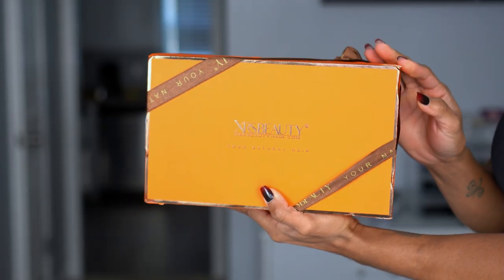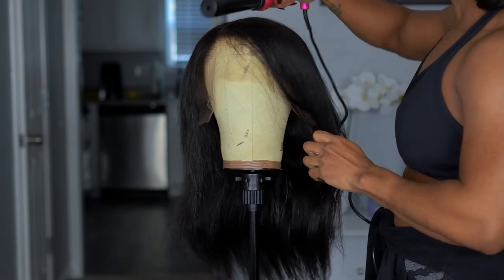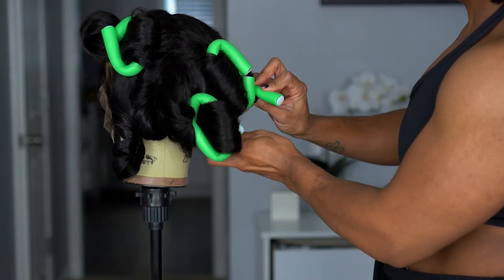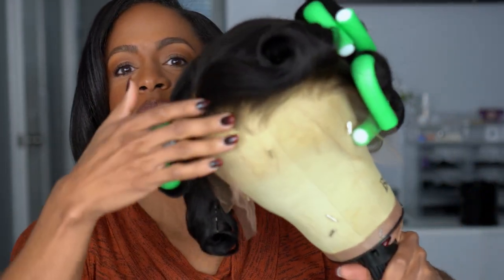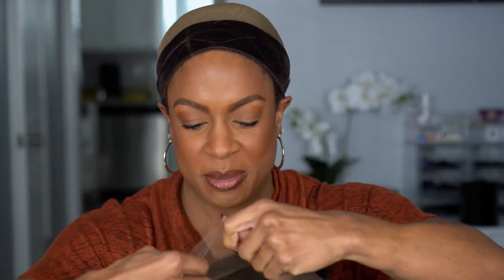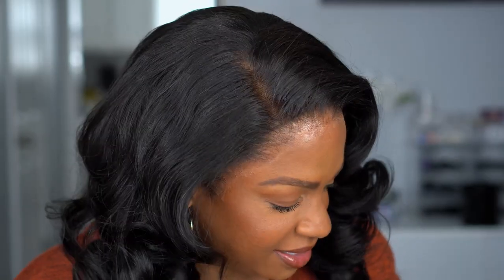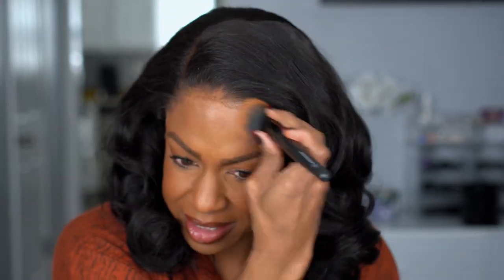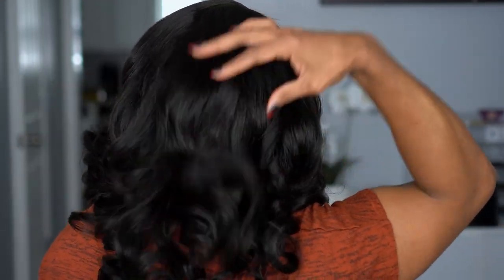The Most EXPENSIVE Wig I Have Ever Worn - Was It Worth It? XRS Beauty!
Today I am reviewing the notorious XRS Beauty hair company!! This is one of the most popular brands I have seen on YT and I couldn't resist trying one of the units for myself. This is the most expensive wig in my collection and it came fully customized!

Glueless HD Lace Front Human Hair Wig Clear Lace & Clean Hairline Wet and Wavy
13x6 Clear Lace Front
Length - 16 inches
Density - 150%

Timestamps:

0:00 Intro
1:06 Unboxing and Styling
4:28 Install
11:08 Final Thoughts